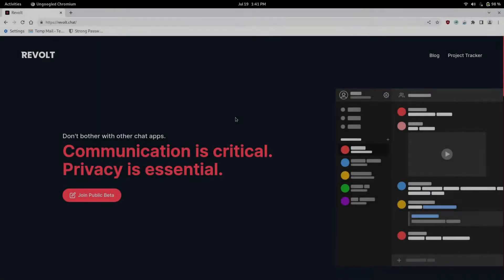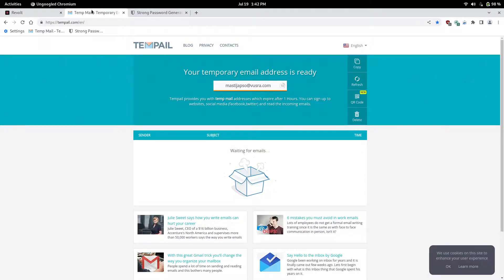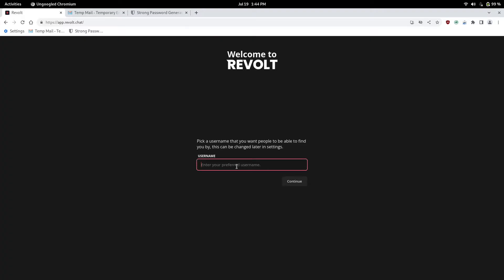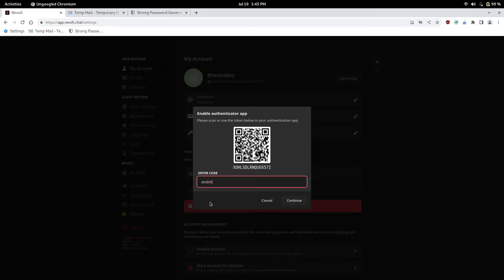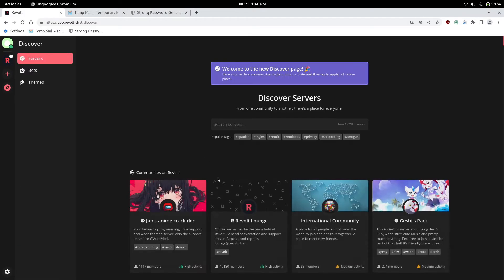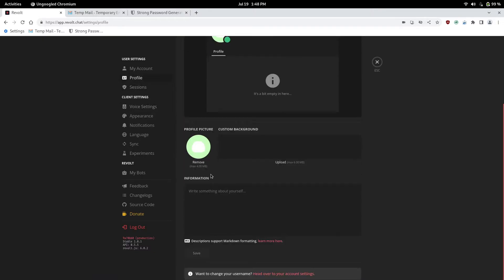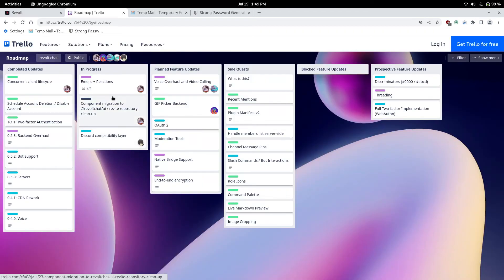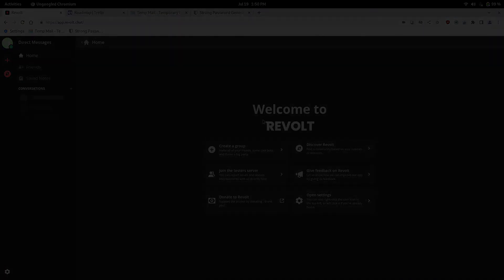Getting Started w/ Revolt.Chat!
Beginners guide to getting started with revolt! An open source alternative to discord